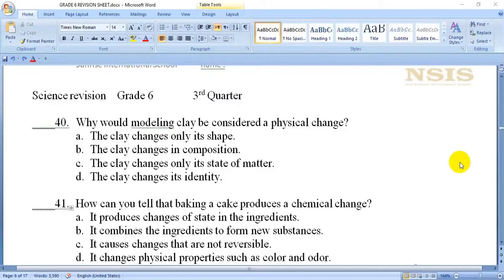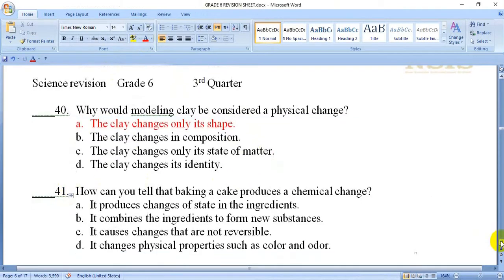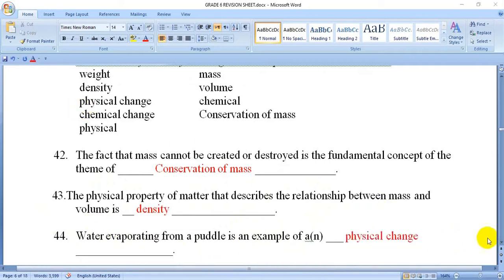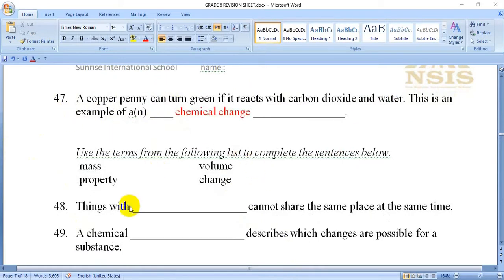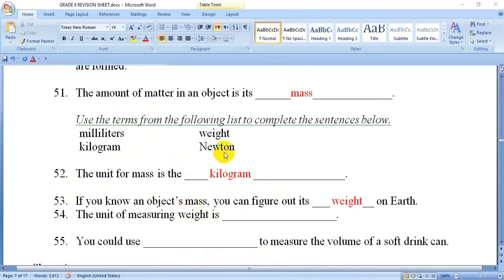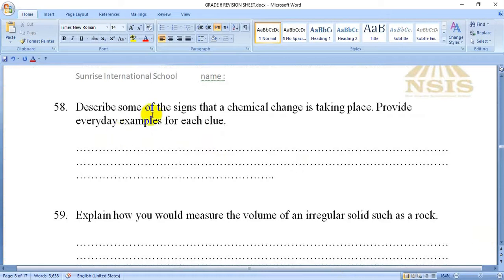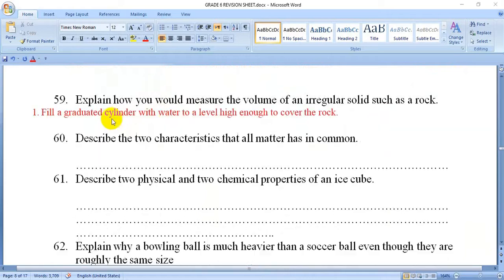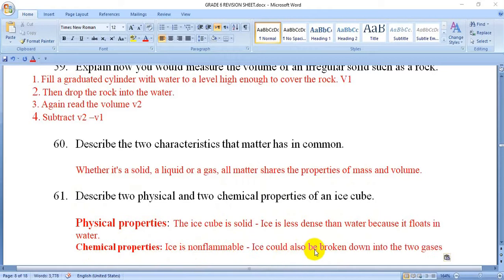Gr6 Science Revision